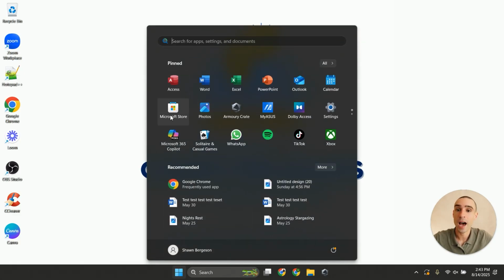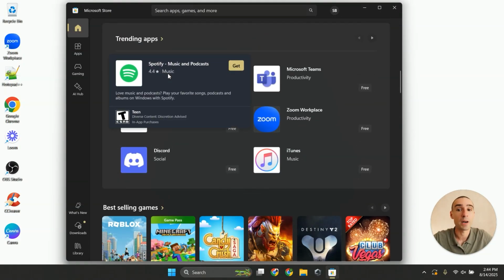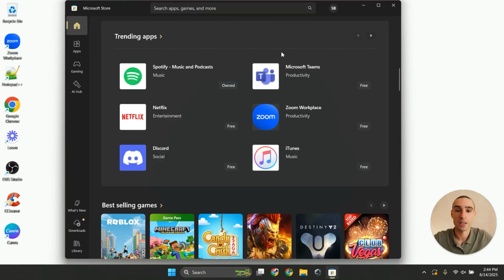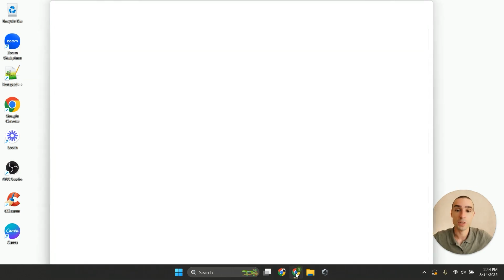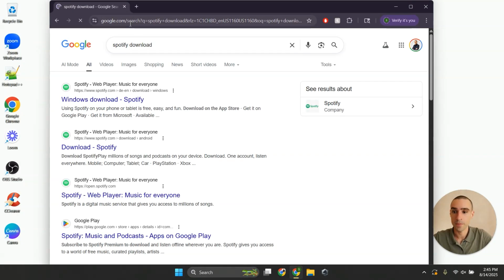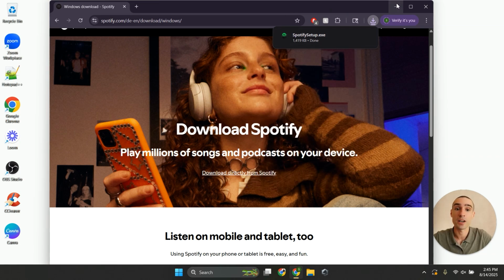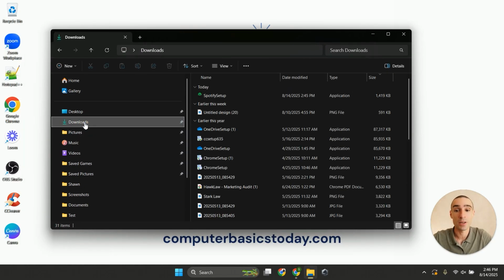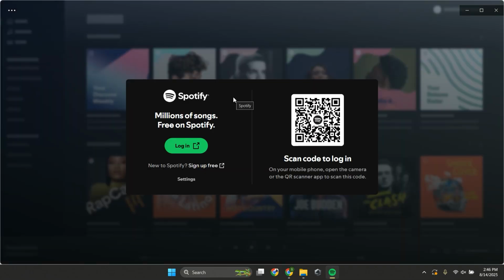How to Install an App or Program on Your Computer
Adding new apps or programs to your computer opens the door to more tools, games, and features you can use every day.

In this video, I’ll show you how to safely download and install an app or program, step by step. You’ll learn how to spot the right download button, follow the setup process, and make sure everything is ready to use.

You belong here — and the journey starts now.